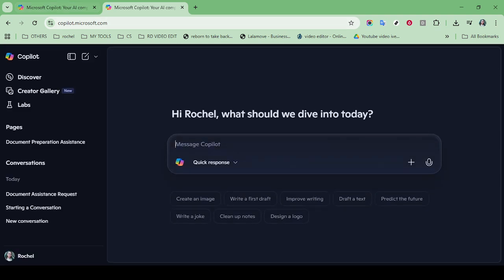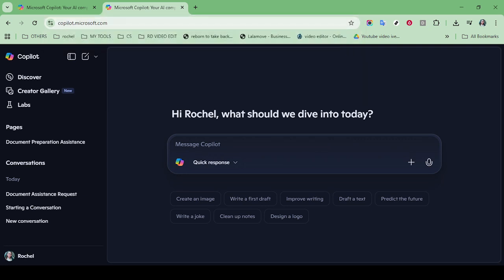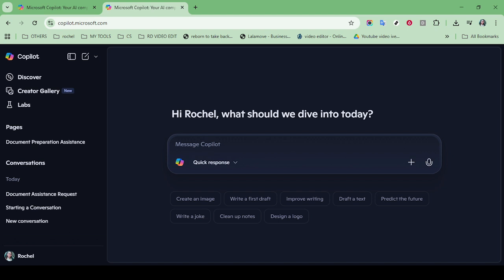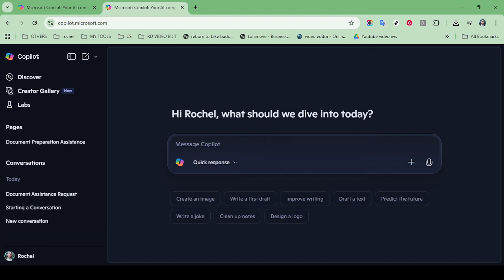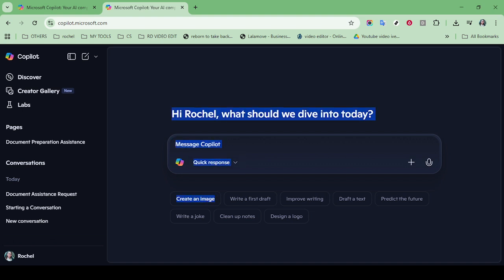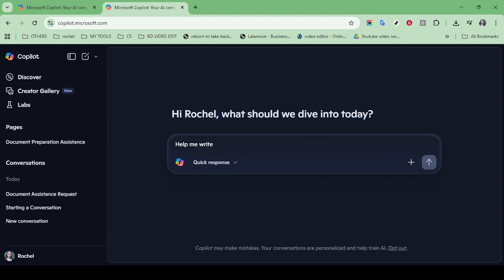How to use Microsoft Copilot to generate business reports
Want to save hours creating professional reports? 🚀 With Microsoft Copilot, you can now generate business reports in seconds using the power of AI. Whether you’re working in Excel, Word, PowerPoint, or Microsoft Teams, Copilot helps you analyze data, create summaries, and present insights with ease.

In this tutorial, you’ll learn step-by-step how to use Microsoft Copilot to generate business reports that are accurate, clear, and ready to share.

Here’s what you’ll discover:
✔️ How to enable Copilot in Microsoft 365
✔️ How to generate reports in Excel using AI
✔️ How to create executive summaries and visuals instantly
✔️ Tips for customizing reports for clients, teams, or management

With Copilot, you can turn raw data into actionable insights and focus on decision-making instead of manual reporting.

Tags (SEO-Friendly, comma-separ